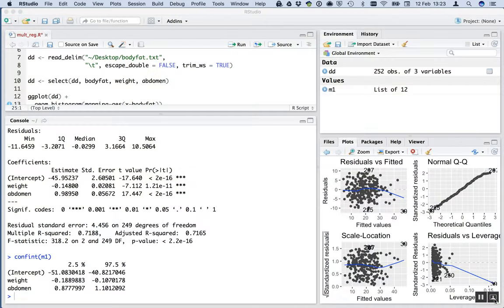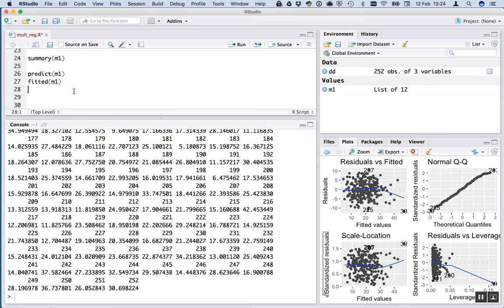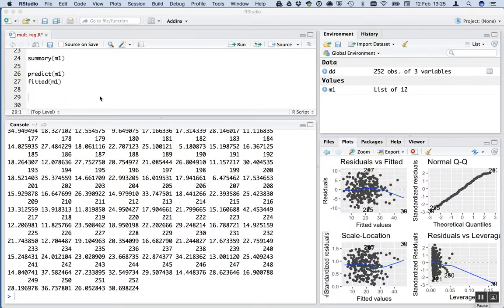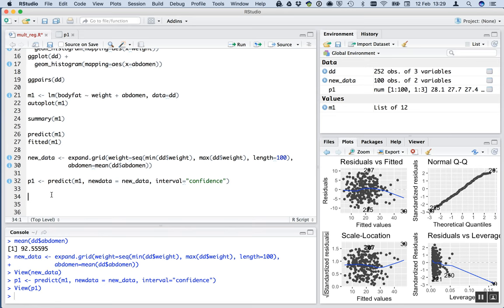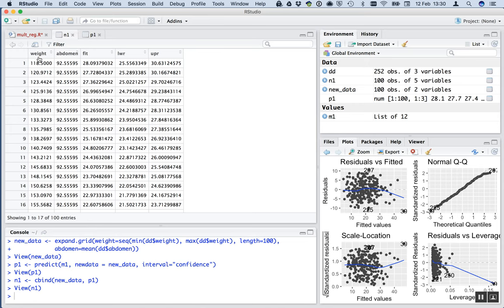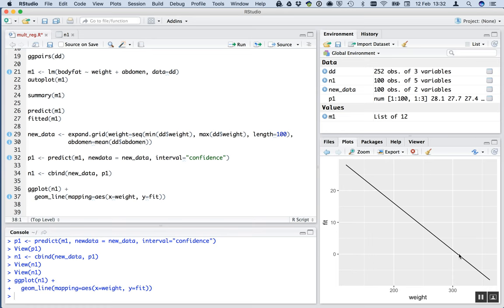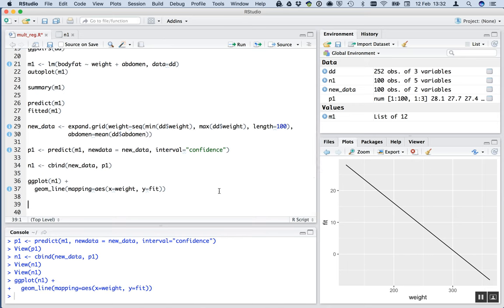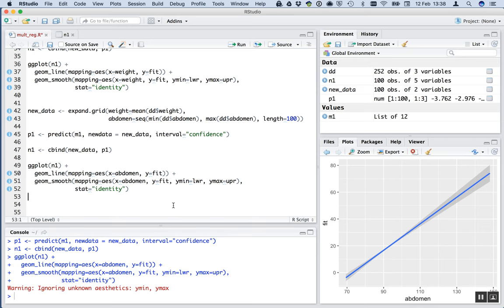mult reg 4